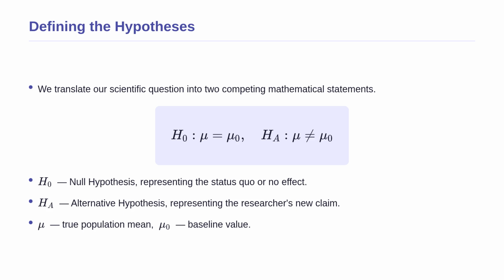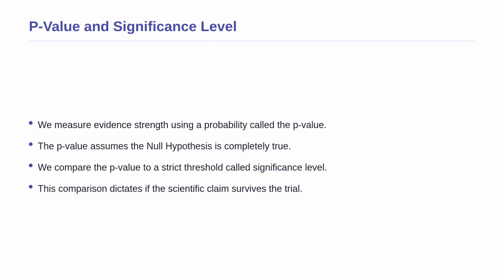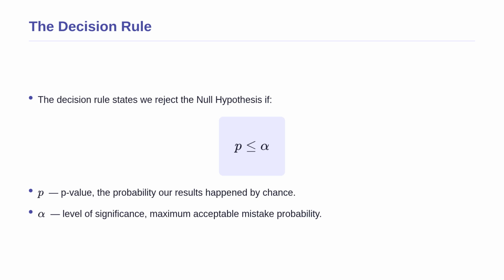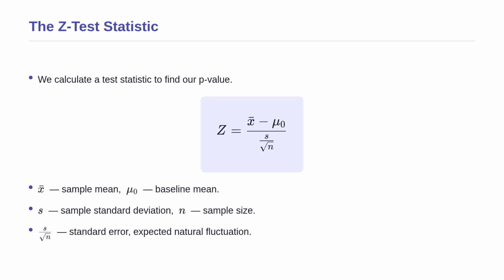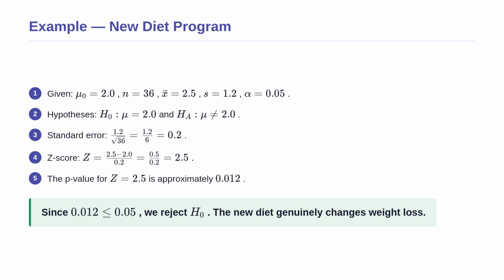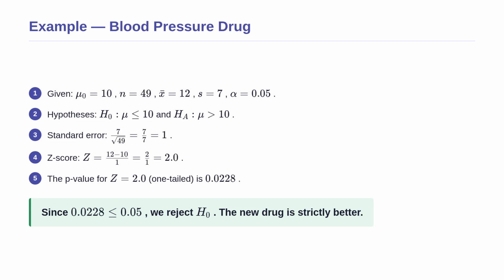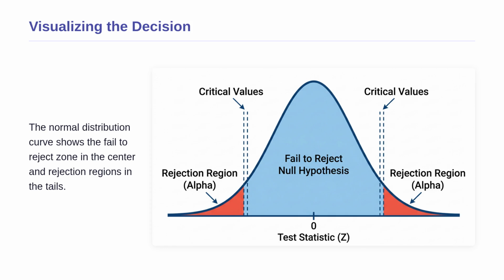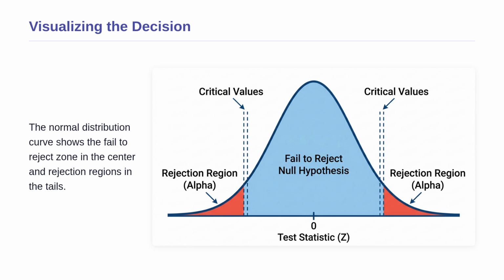Methods in Biostatistics - Hypothesis Testing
Video lecture on Hypothesis Testing for Methods in Biostatistics.